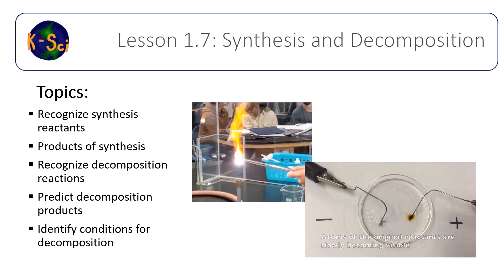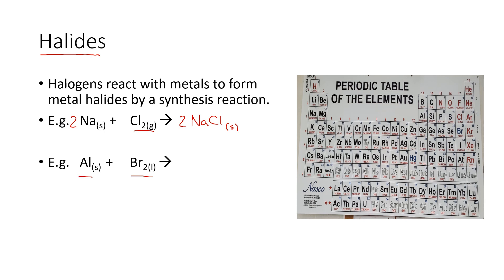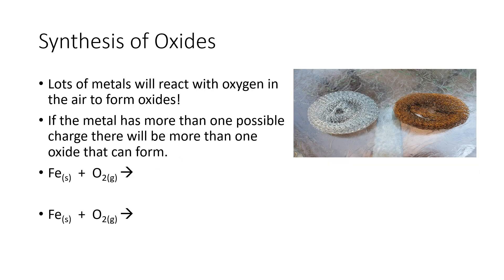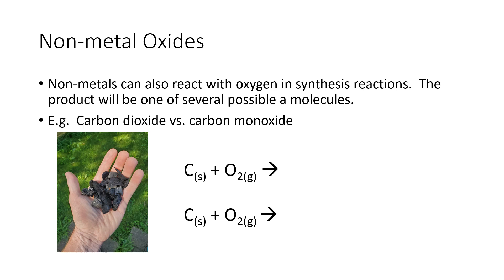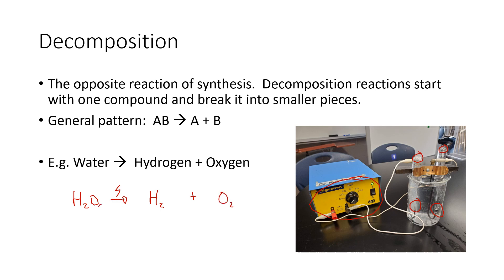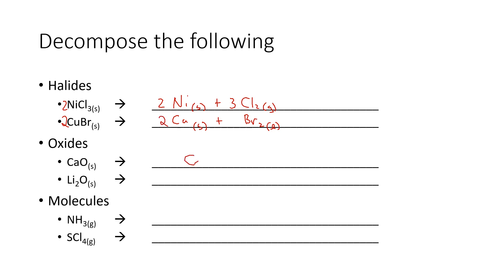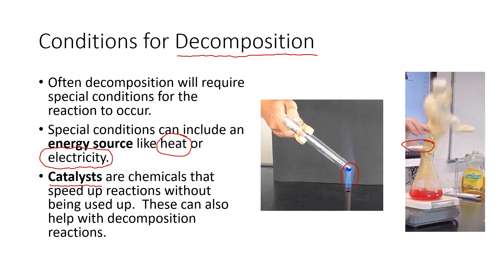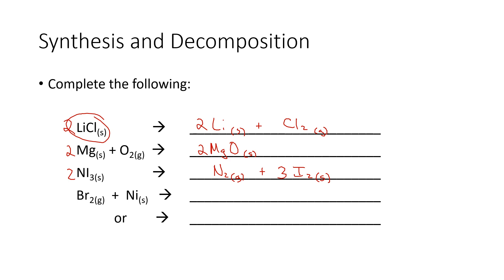07 Synthesis and Decomposition